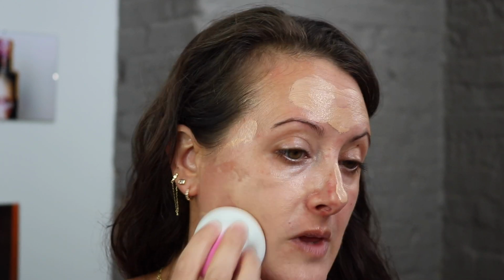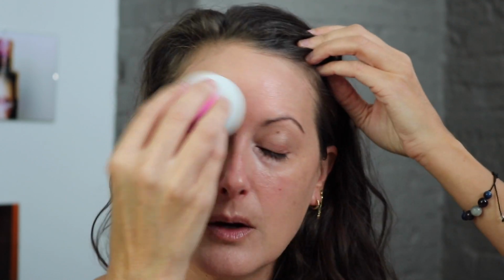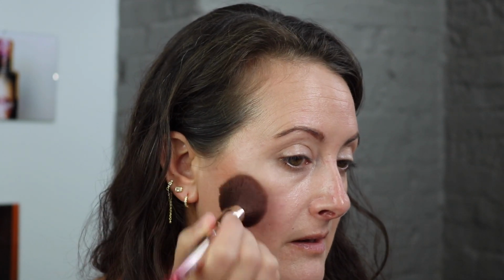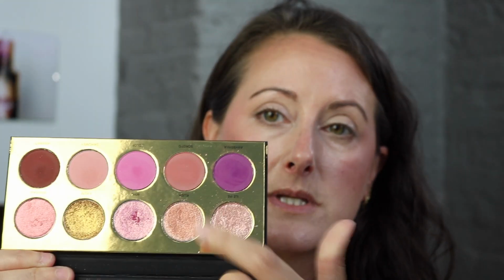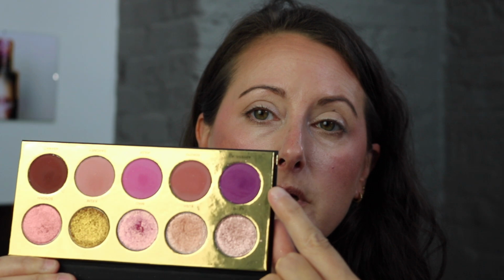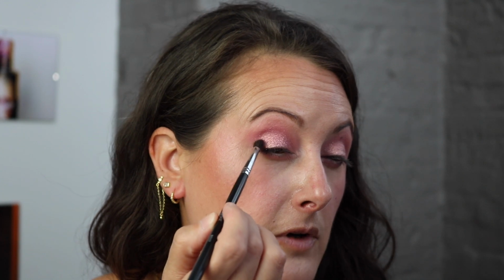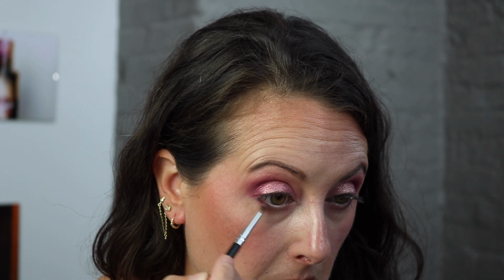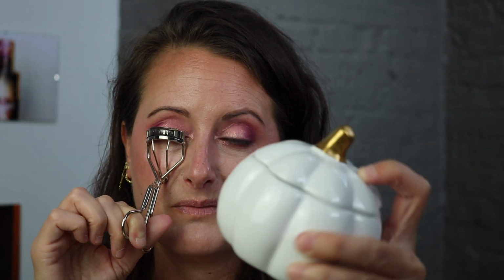Chatty GRWM // Weekly Catch Up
Hey Everyone! Today was a chatty one talking about all of the craziness that I have been watching and reading lately. I hope you enjoy!

I am finally on Tik Tok! ~ @SarahMayes220